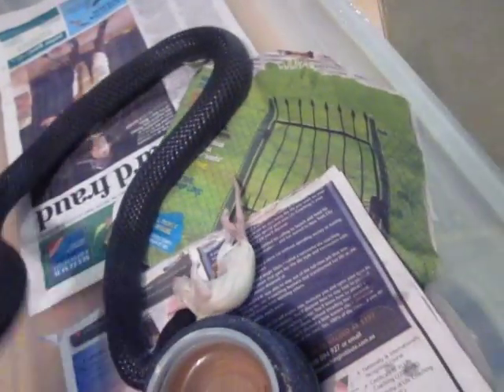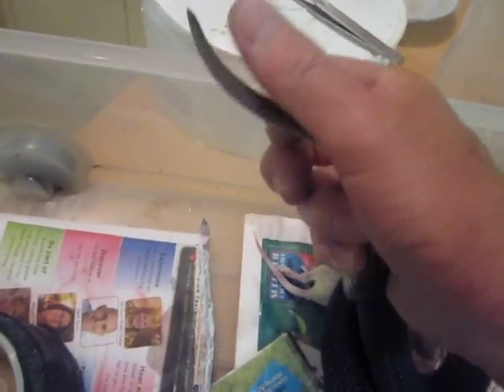Blue Bellied Black Snake in Melbourne Victoria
This Blue Bellied Black Snake in Melbourne Victoria is a regular at Australia's only hands-on mobile reptile shows in Melbourne for kids birthday parties, childrens displays and corporate party education. This particular snake is devenomized as are all the snake man's reptiles to ensure that no one is put at risk.  Snakebusters are the only risk free venomous snake show in the world and that's why the company obtained the legally enforceable trademark, Australia's best reptiles!